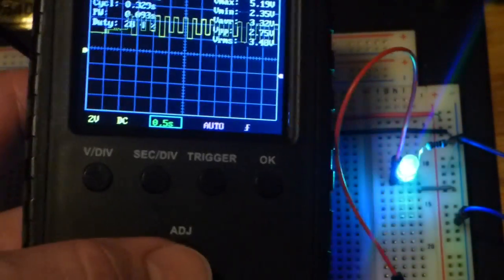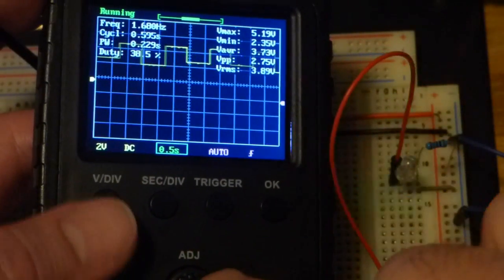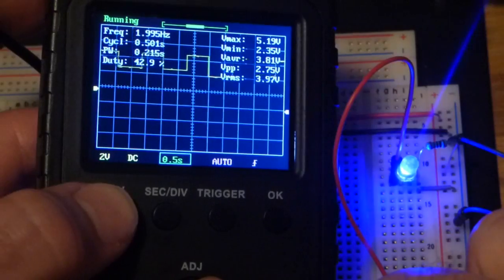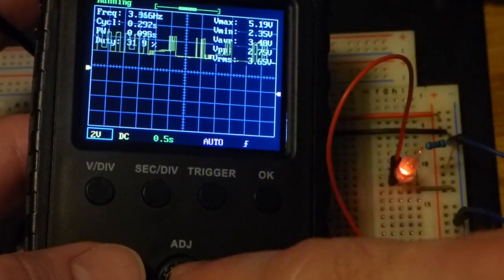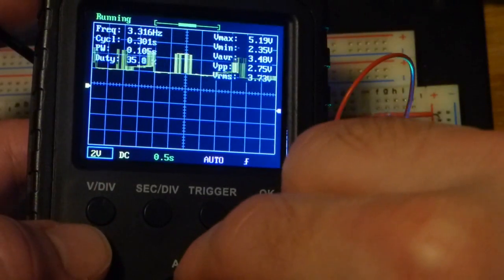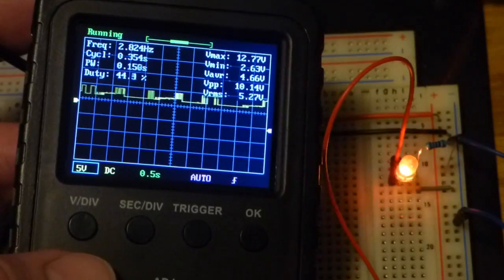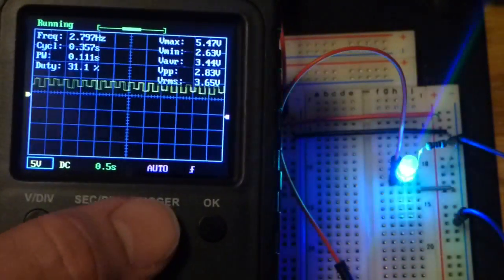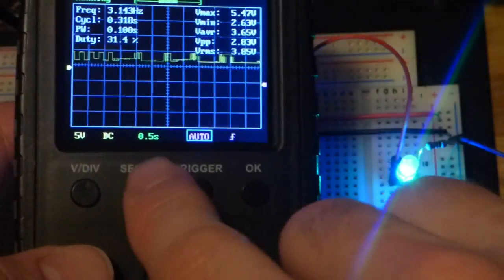New low priced portable Etepon DSO shell oscilloscope first look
Link to the scope I bought and used in this video.